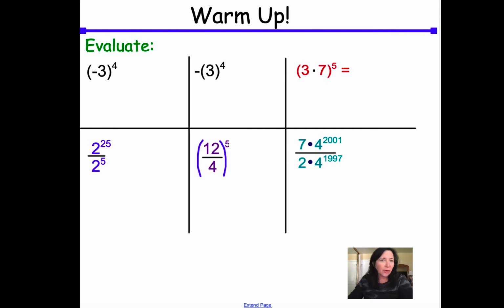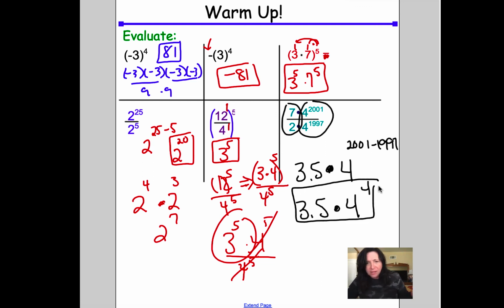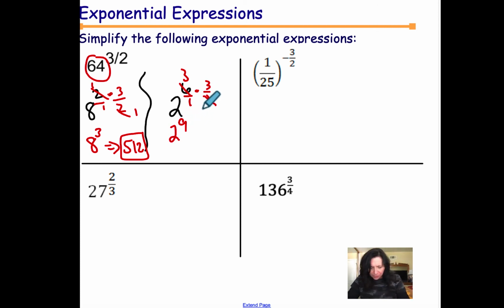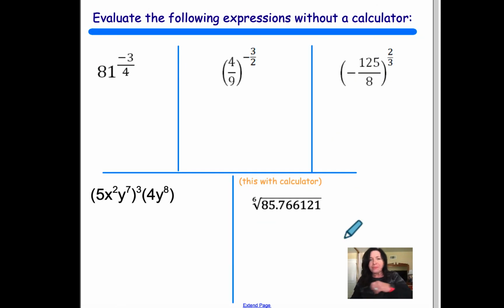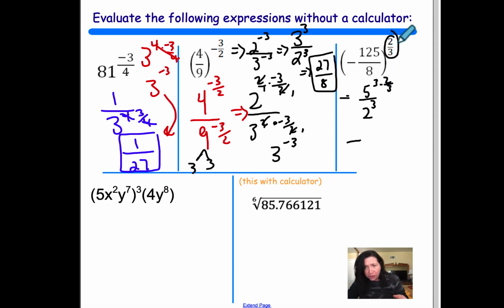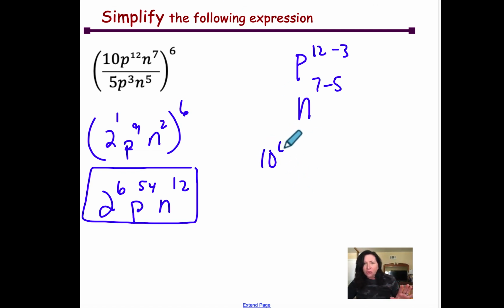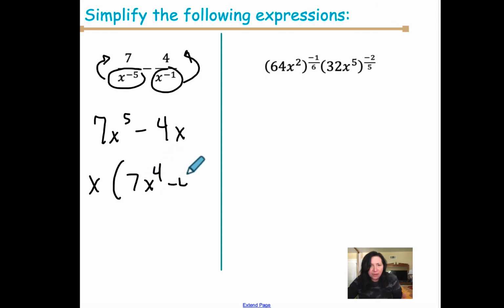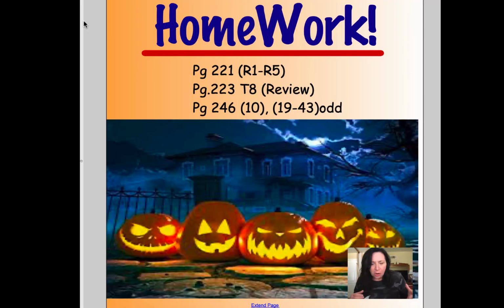A2H CH6 D1 EXPONENTS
EXPONENTS